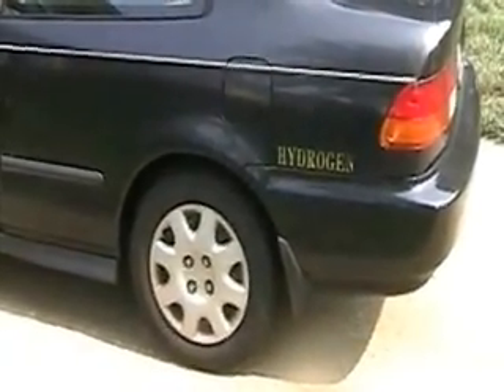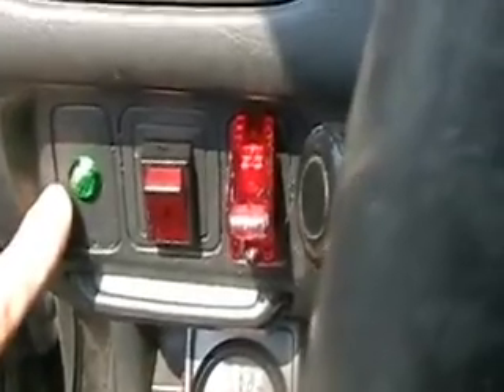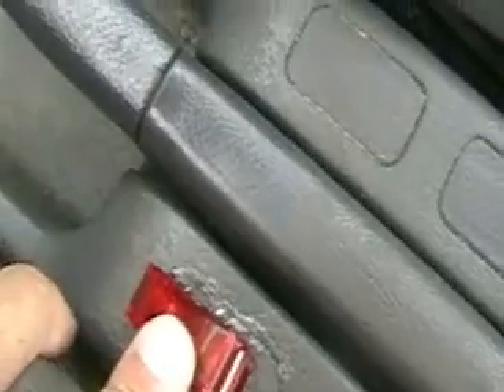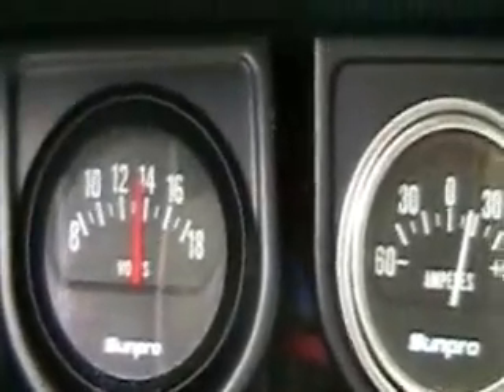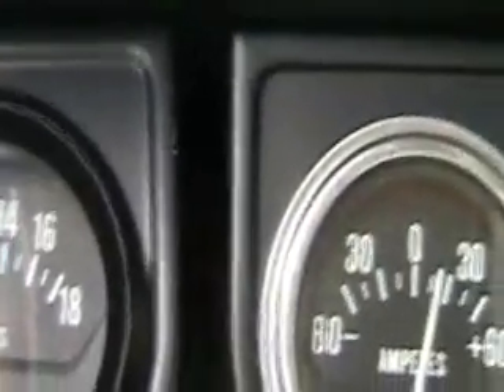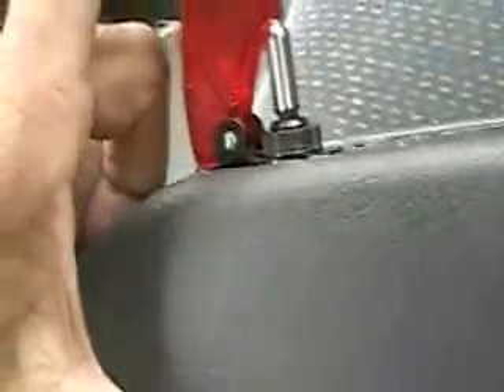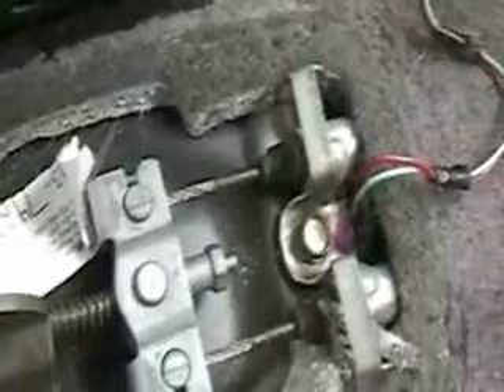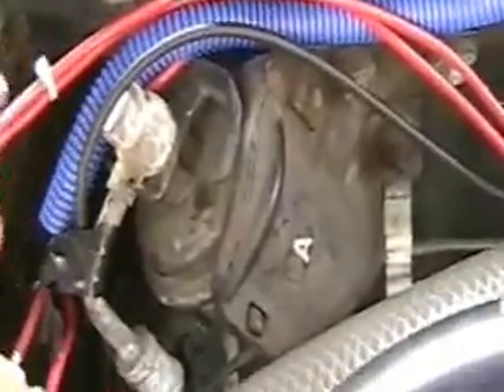Hydrogen Tap (More Honda Wire) 141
This video shows the Honda and the "AAron's Cell Twin" under load. The video shows the new twin installed and the cell under load along with under hood look.